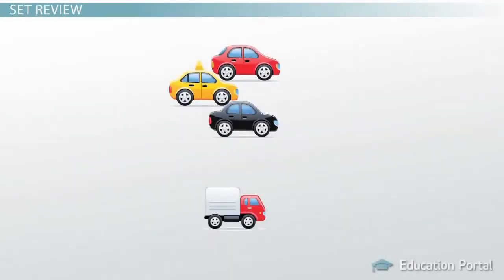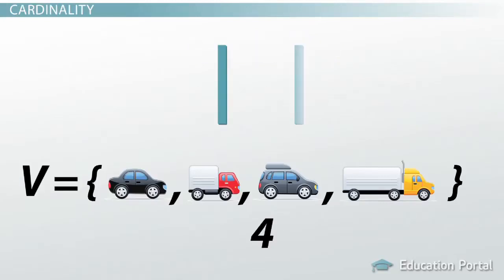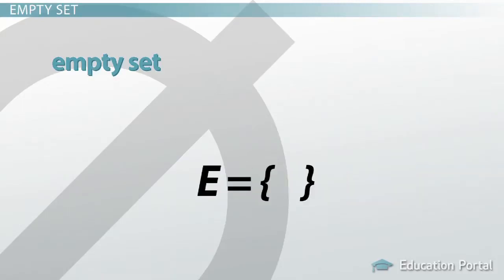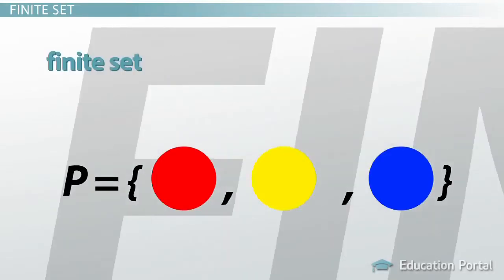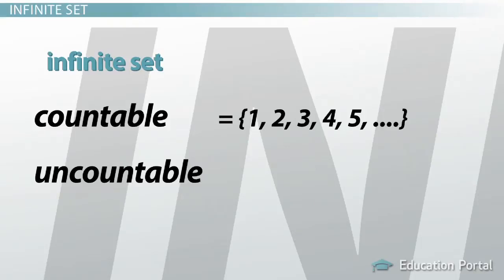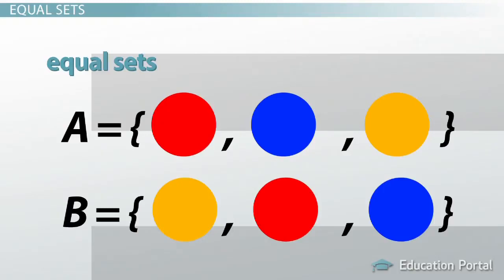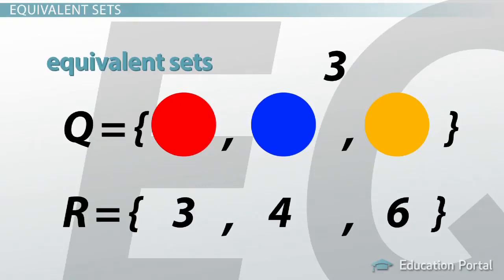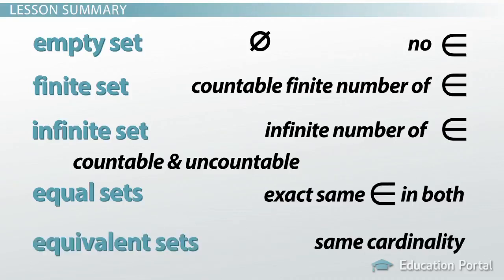Cardinality & Types of Subsets: Infinite, Finite, Equal, and Empty